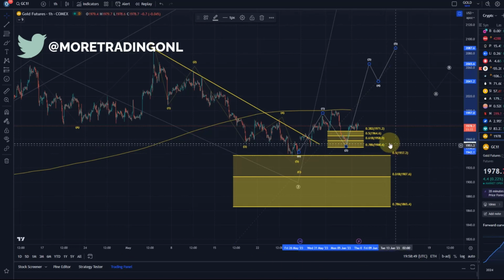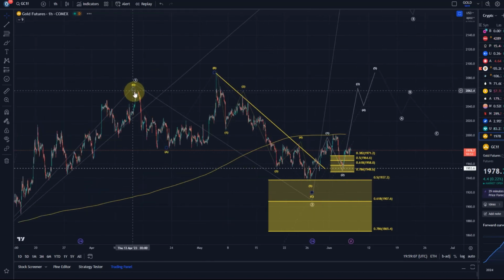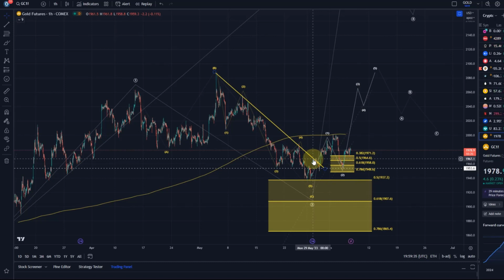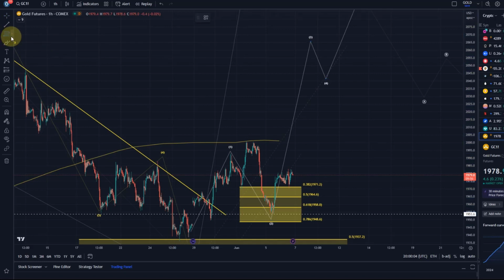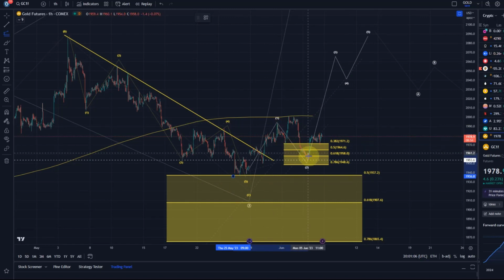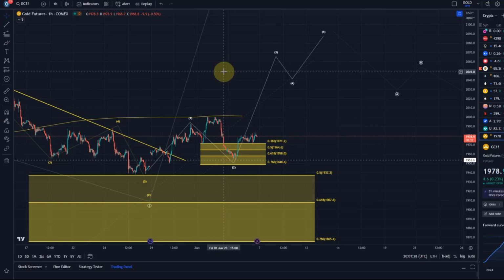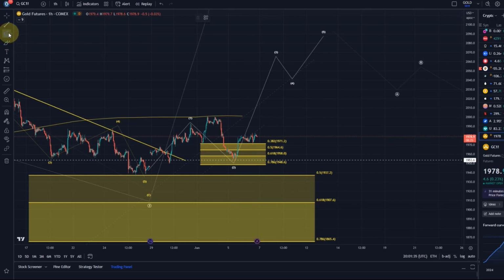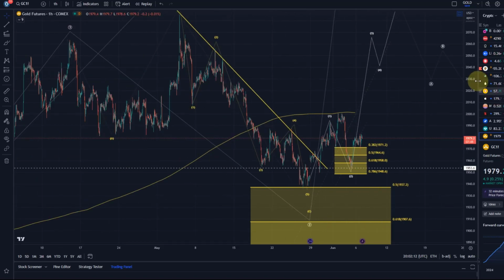GOLD Futures Technical Analysis Today - Elliott Wave Analysis and Price News, Gold Price Prediction!